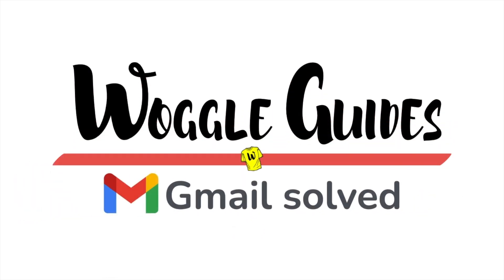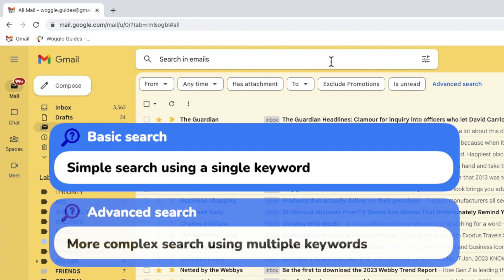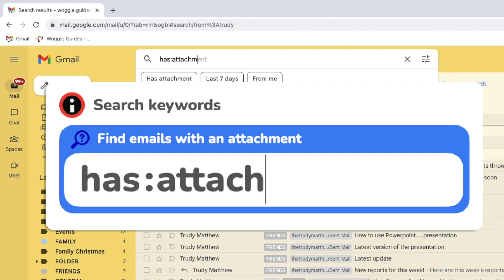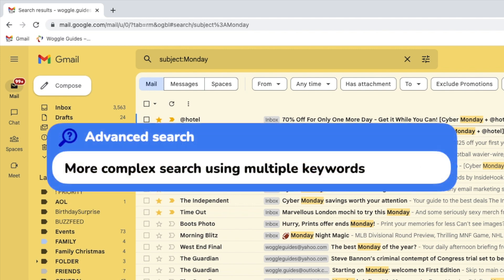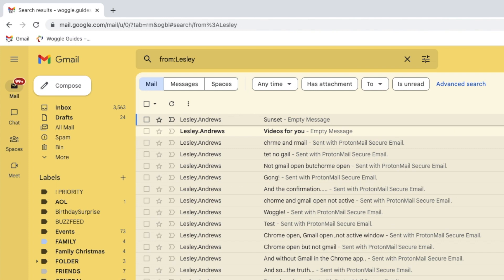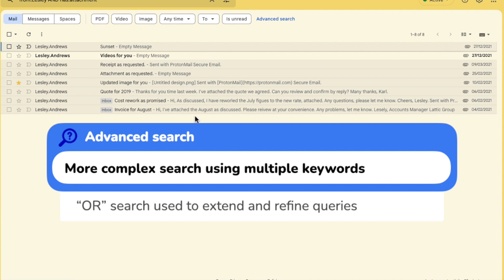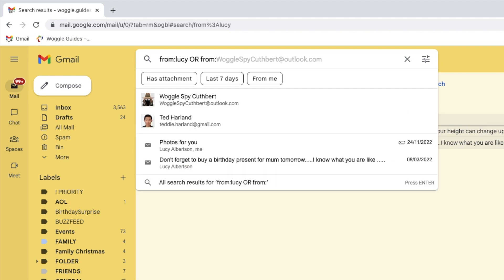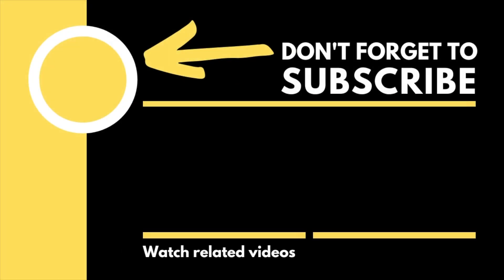Advanced Search in Gmail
In this guide, I’ll explain how you use advanced search to find emails or documents in your Gmail account.

Keywords used in this Guide:
from:
has:
subject:
AND
OR

🕔  Key Moments
00:00 | Introduction
00:14 | Advanced Search in Gmail?
03:34 | Wrap up